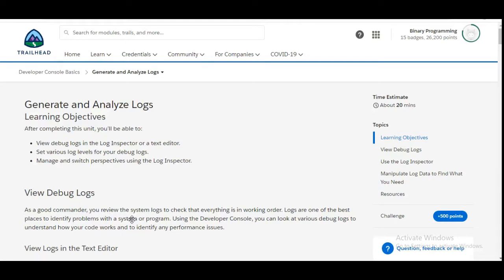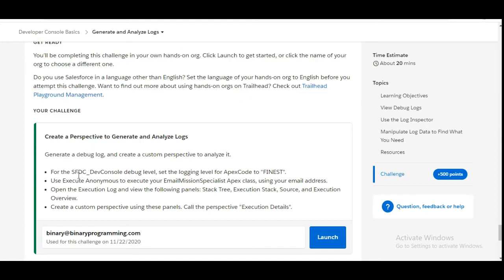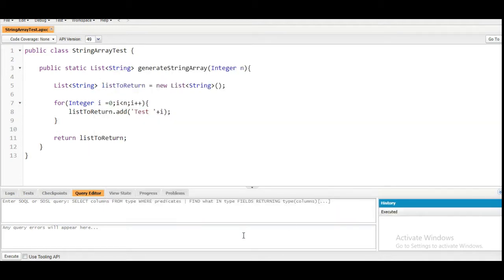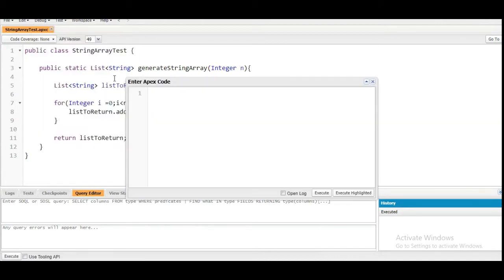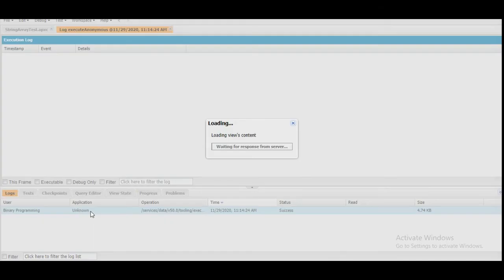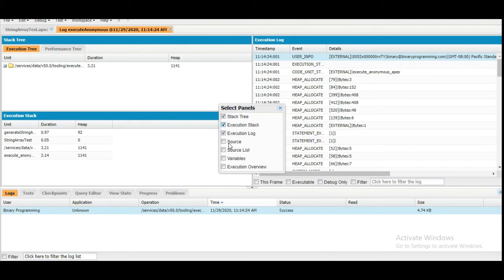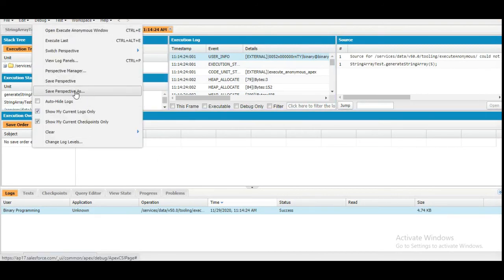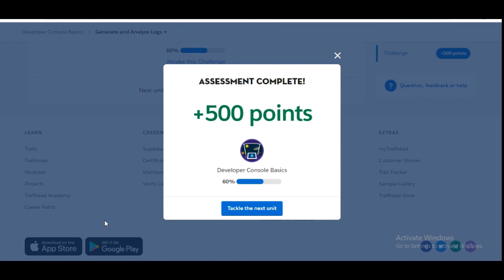Developer Console : Generate and Analyze logs : Create a Perspective to Generate and Analyze Logs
Generate a debug log, and create a custom perspective to analyze it.
Complete trailhead challenges solutions for Developer Beginner
Salesforce learning